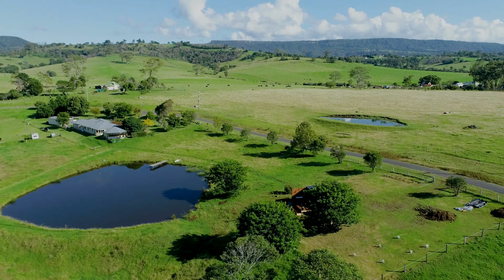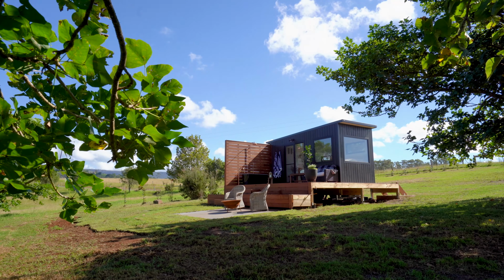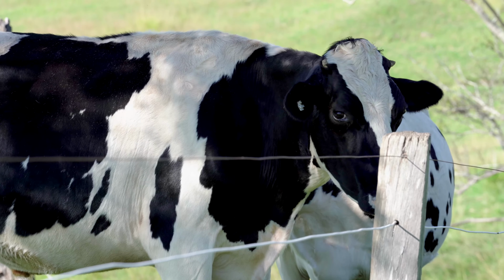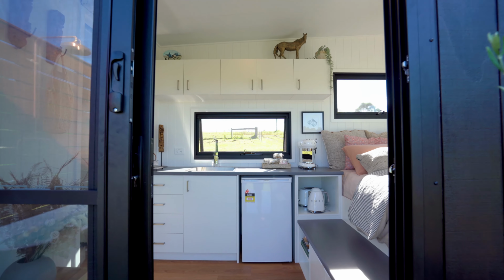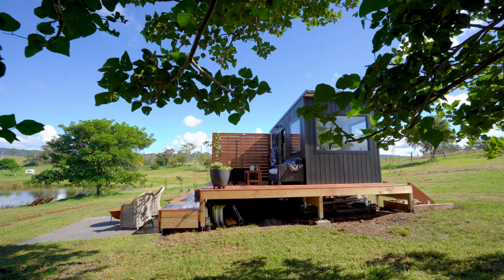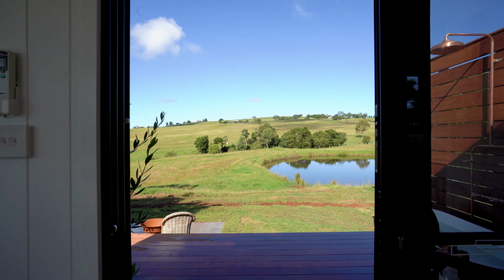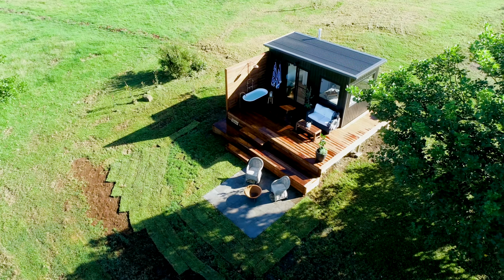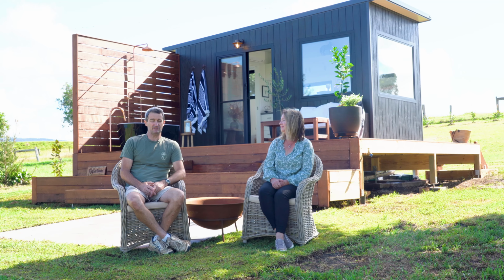Our Tiny Rental model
This tiny home is designed for short term accommodation rentals. It arrived at the property and was quickly styled, advertised on tinyrentals.com.au and the guests started arriving. Here is an interview with the owners of this model.